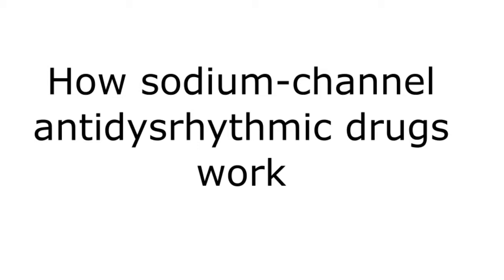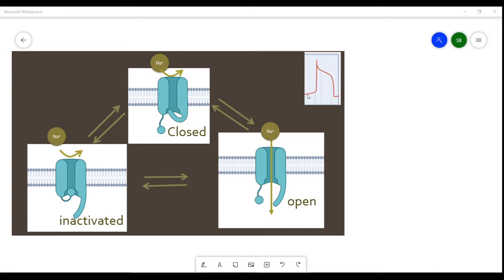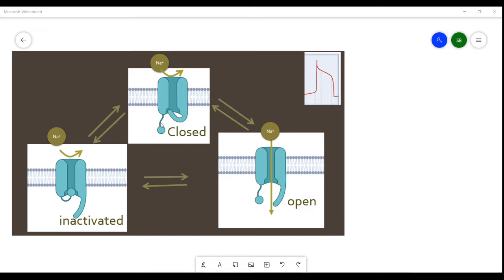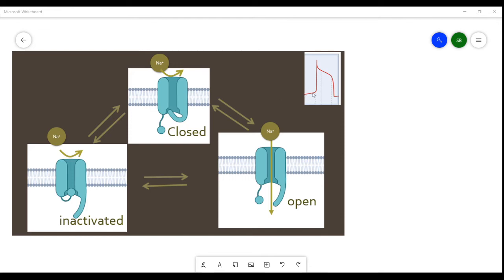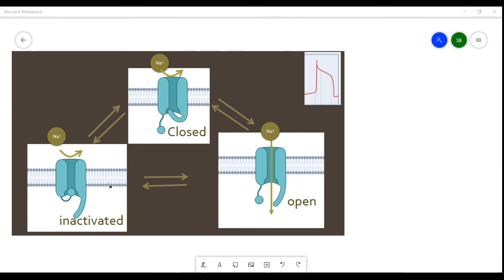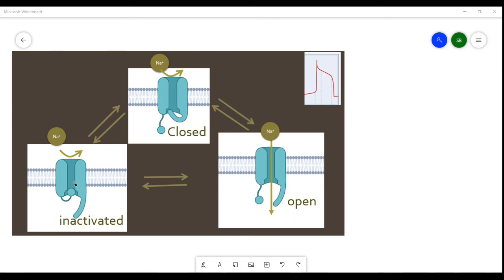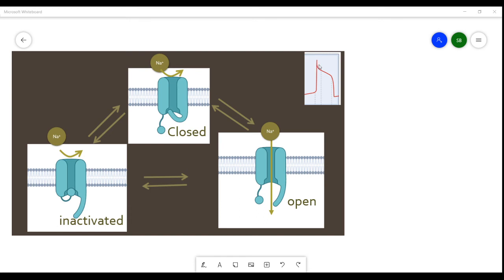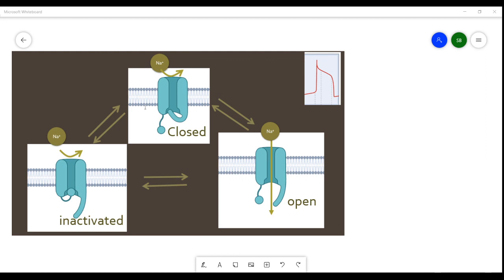sodium channel blockers for the treatment of dysrhythmia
Here is some detail on how sodium channel blockers help to treat dysrhythmia (did I spell that correctly?)